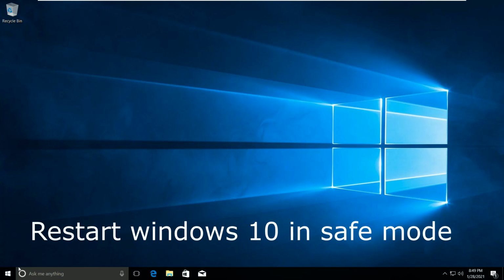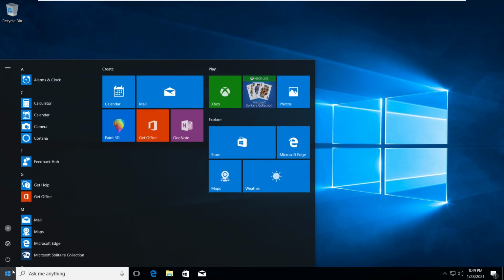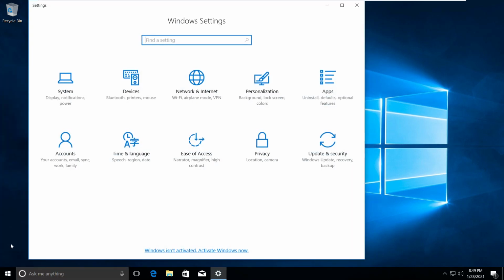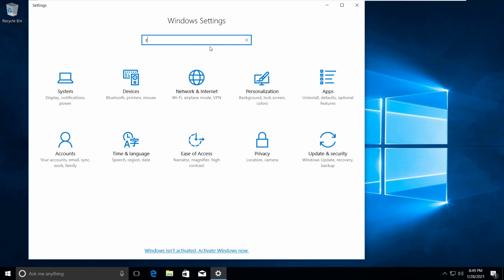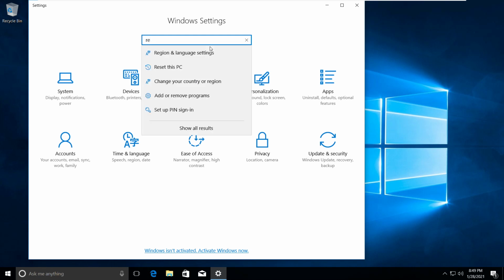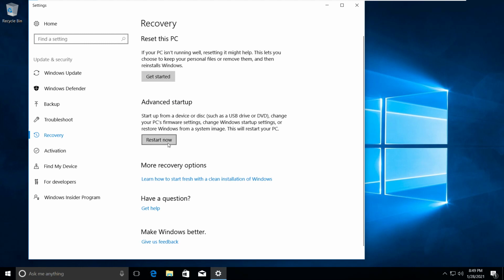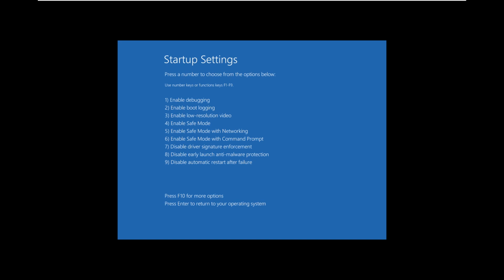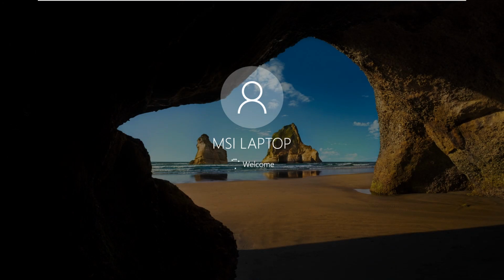How to Go into Safe Mode on Windows 10 [Helpful Guide]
How to Go into Safe Mode on Windows 10
This knowledge base will guide you through the steps on How to Go into Safe Mode on Windows 10

Language : English